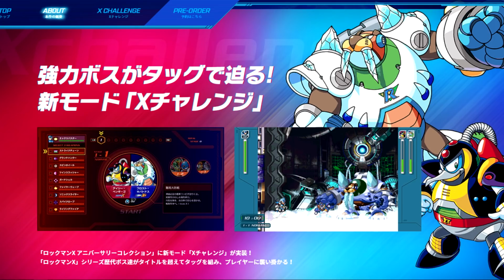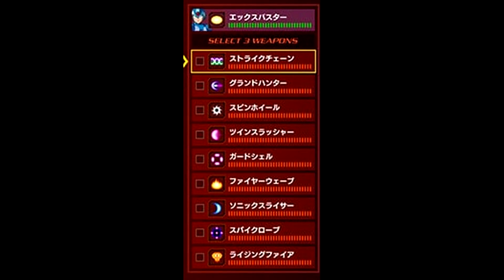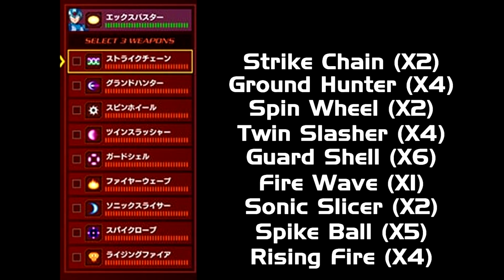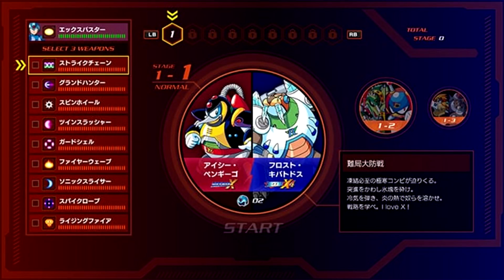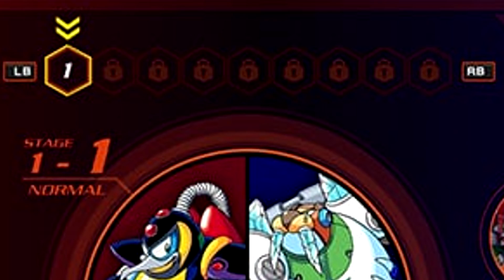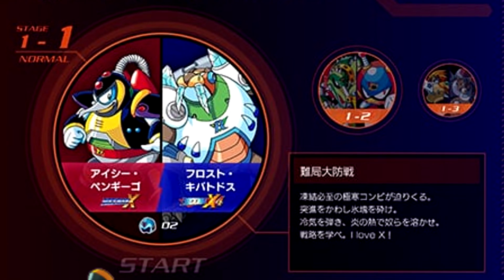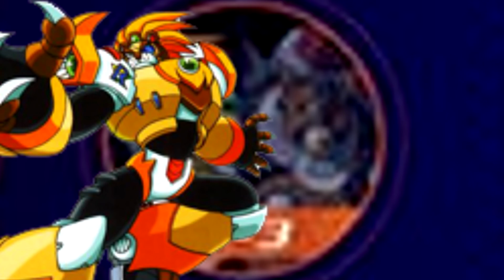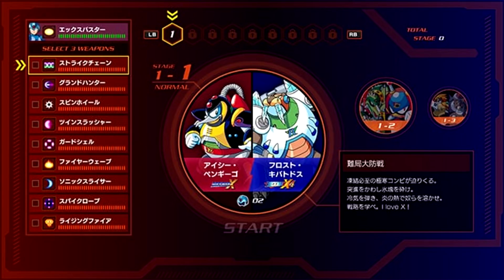X Challenge Mode Stage Select Menu Analysis! - Mega Man X Legacy Collection 1 + 2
On Capcom Japan's Rockman X Anniversary Collection website, there is a new screenshot from X Challenge mode! This time it's the stage select menu, giving us a look at special weapons and the bosses you can fight in stages 1-1 through 1-3. Some findings raise even more questions though... find out what those are in this analysis! Thanks to Mega Salamence on Discord for bringing this to my attention!

Send a tip (if you wish):
Become a sponsor of our channel and get access to exclusive perks that you can read up on right here!